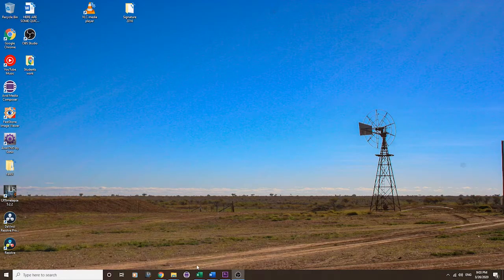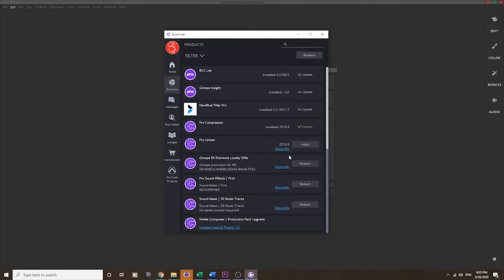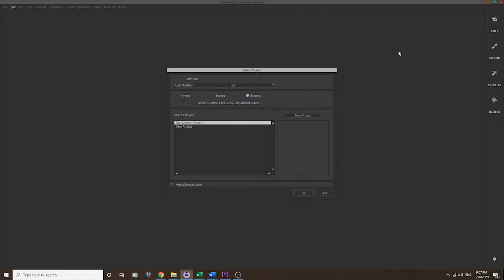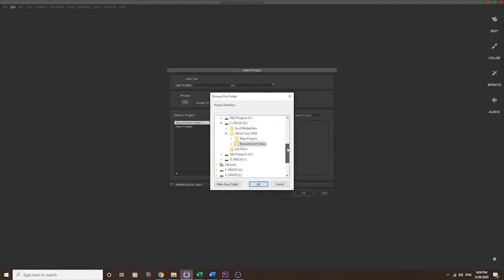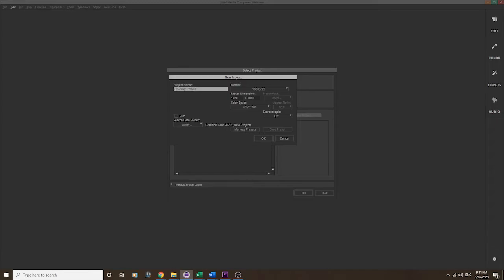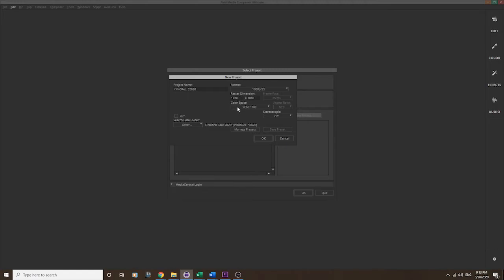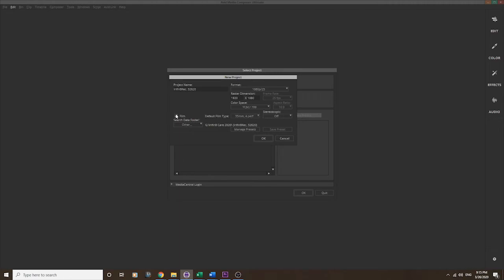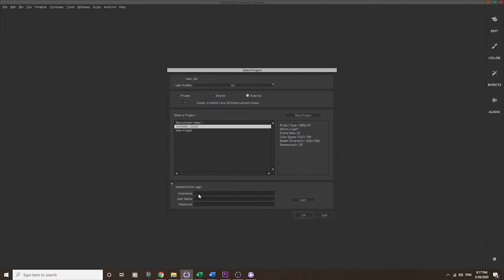Intro to Avid MC Opening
You got Avid Media Composer now it's time to check under the bonnet.